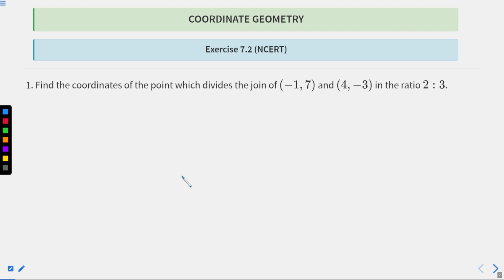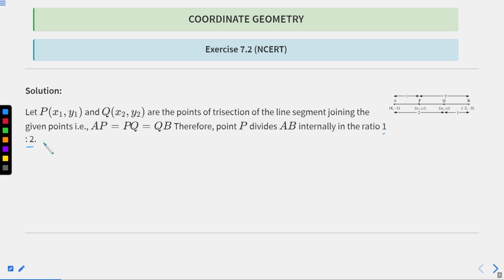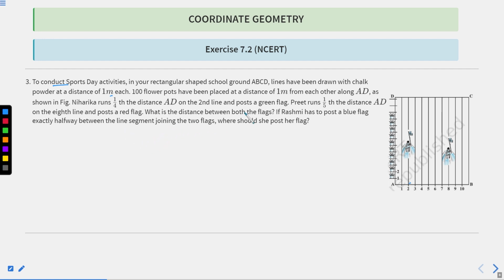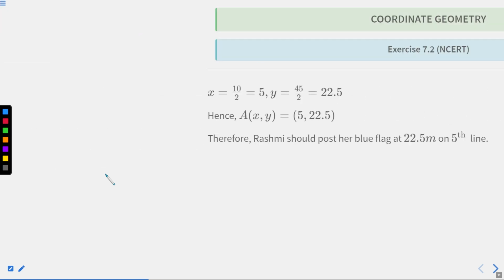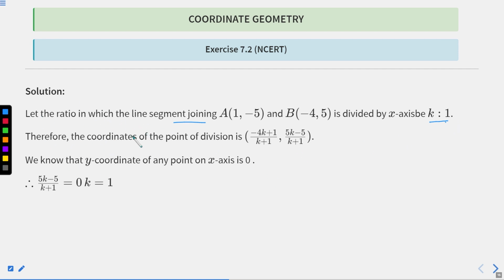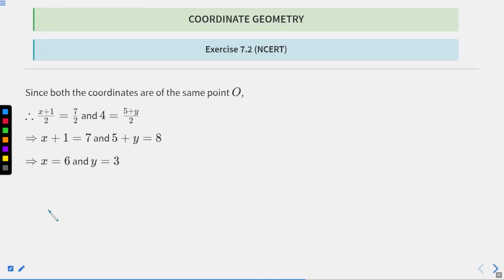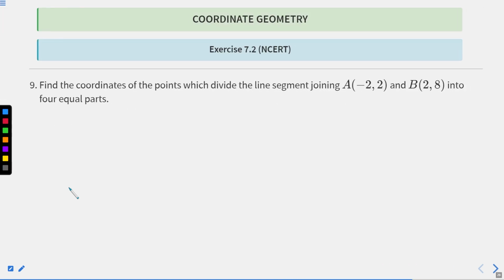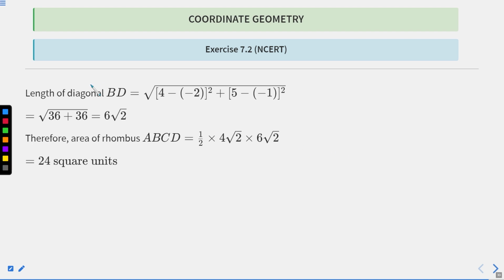Coordinate Geometry Exercise: 7.2(NCERT)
Subject: Mathematics
Programme Name: Coordinate Geometry
Course Name: Engineering

In this lecture we have covered ncert exercise 7.2 on coordinate geometry

📡 Key Features:
Syllabus-based Content